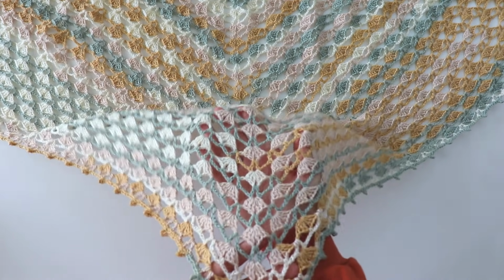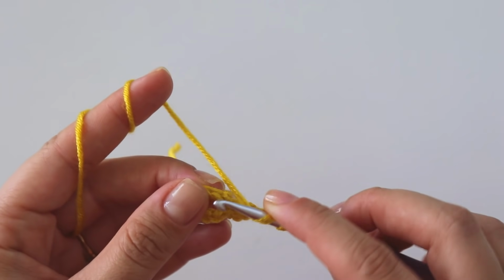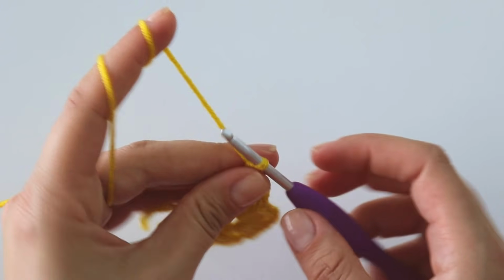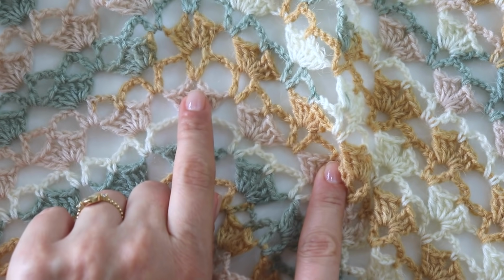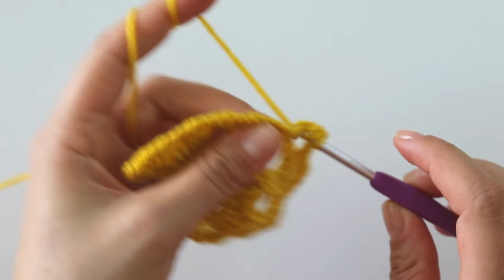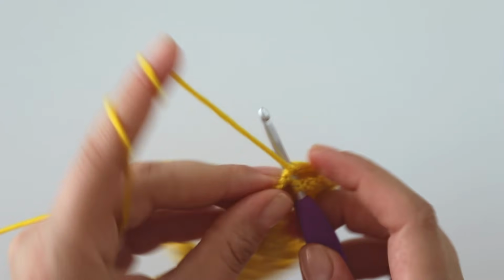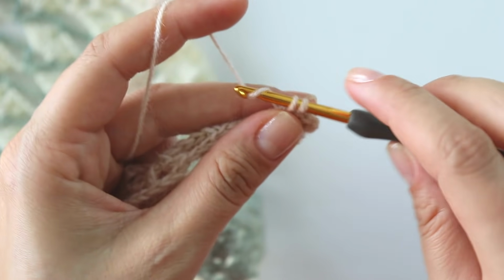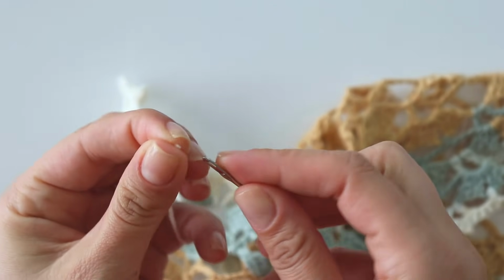How To Crochet An Easy Autumn Shawl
Hi everyone. Today we will make an easy Autumn Shawl. I used only 1 ball of angora yarn.